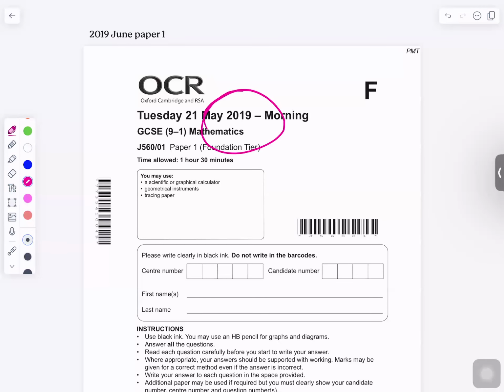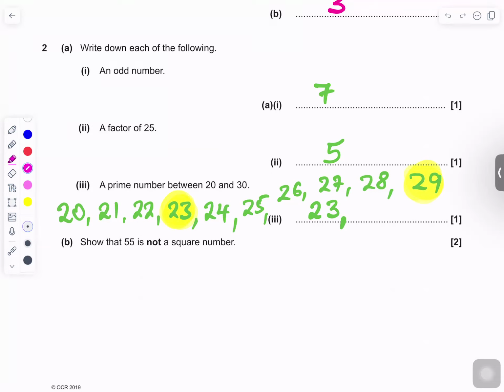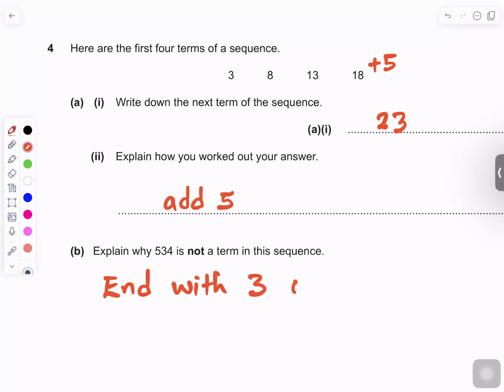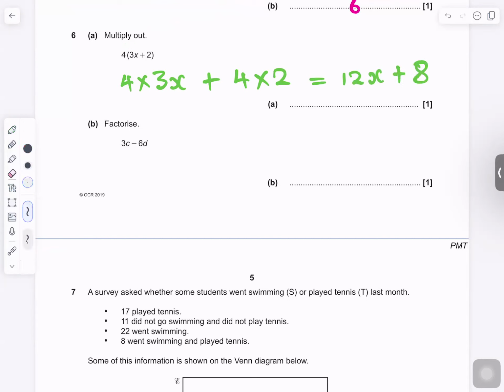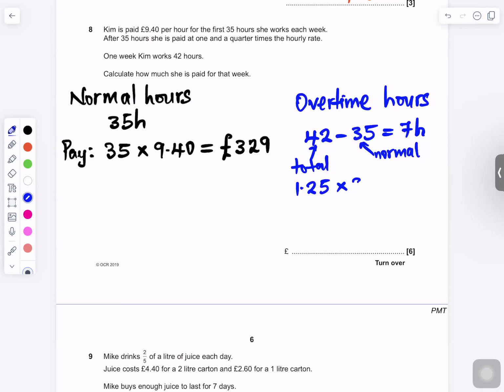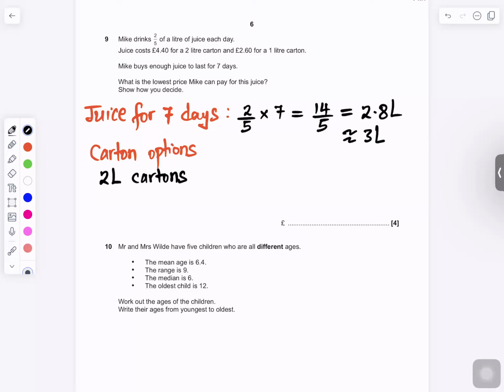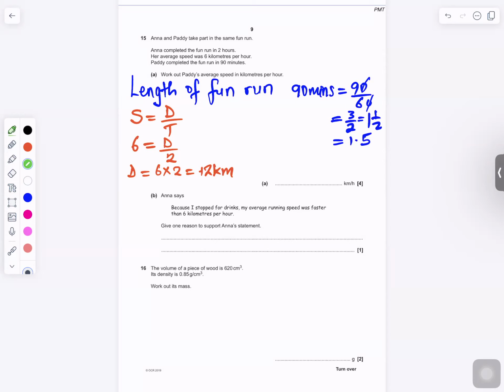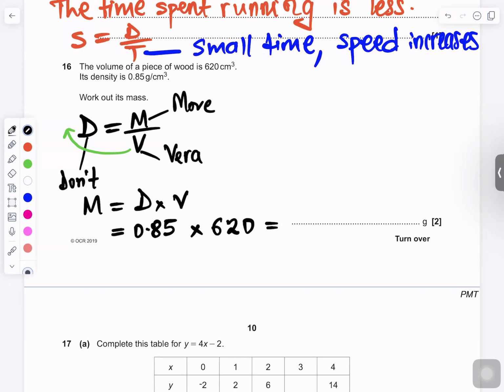2019 paper 1 OCR worked Solutions